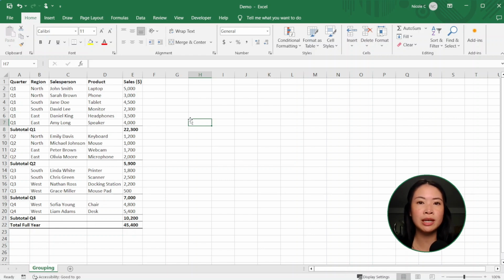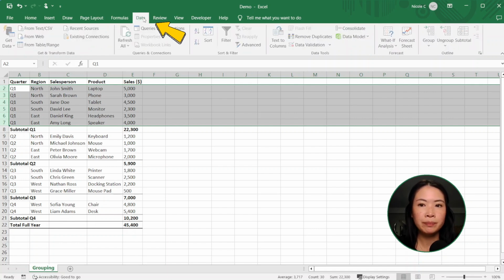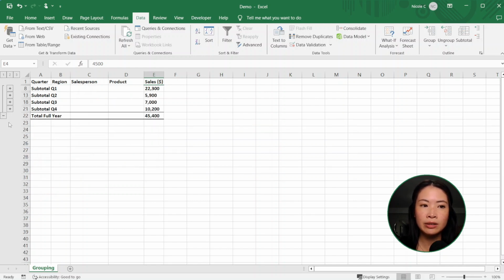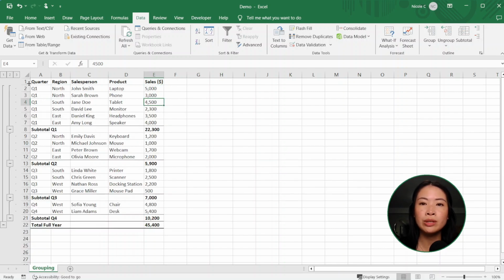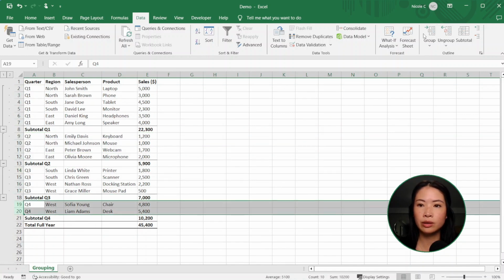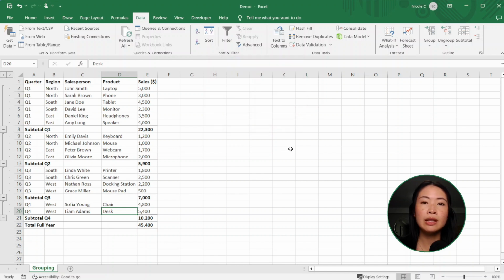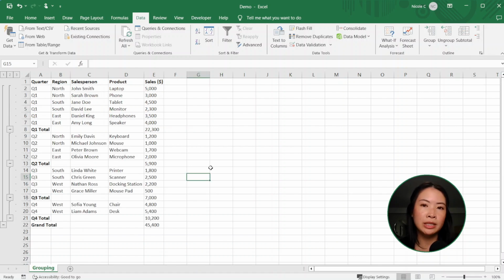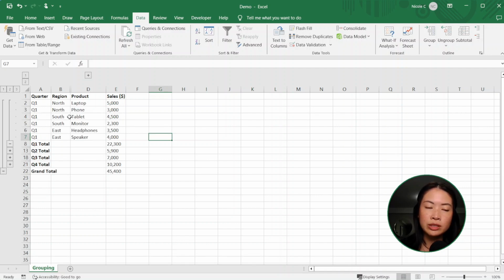How to Group & Ungroup Rows and Columns in Excel Like an Expert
Organize Your Excel Data Like a Pro with Grouping Tools!
Ever find it difficult to manage large Excel datasets? Grouping, ungrouping, and creating outlines can help make your work much more organized! In this tutorial, you’ll learn how to group rows and columns, create an outline, and quickly ungroup your data when needed. Perfect for anyone looking to improve their Excel skills and efficiency!

What You’ll Learn:
✅ How to group rows and columns for cleaner spreadsheets.
✅ Create an outline to simplify large datasets.
✅ Quickly ungroup data when changes are needed.

Timestamps
0:00 Introduction
0:15 Grouping Rows
1:05 Apply Auto Outline
1:20 Maximize and Minimize Details
2:48 Grouping Individual Rows/Columns
4:00 Grouping Columns